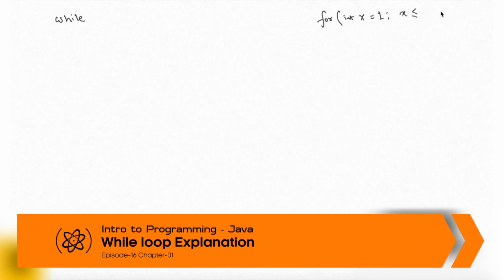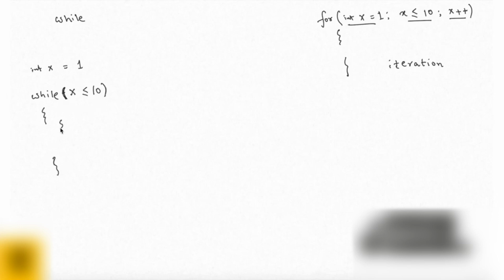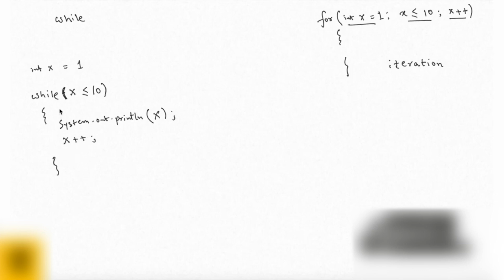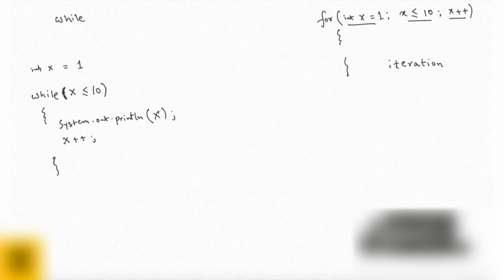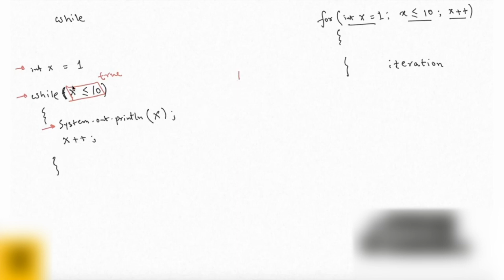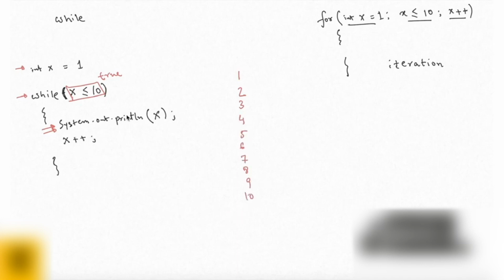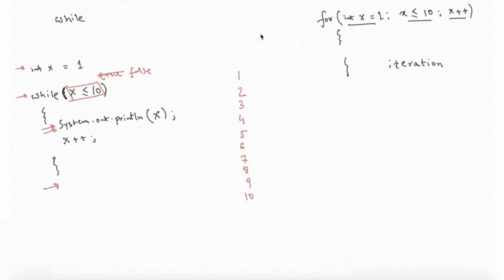Introduction to Java - While loop Explanation - Episode 1.16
Introduction to Java - While loop Explanation

Some Great beginner friendly books to learn Java:
1. Head First Java: A Brain-Friendly Guide (US), (Canada)
2. Effective Java (US), (Canada)